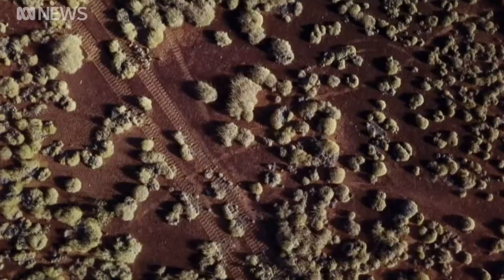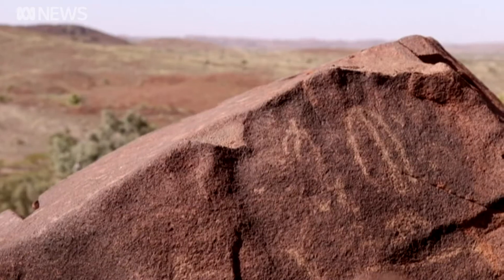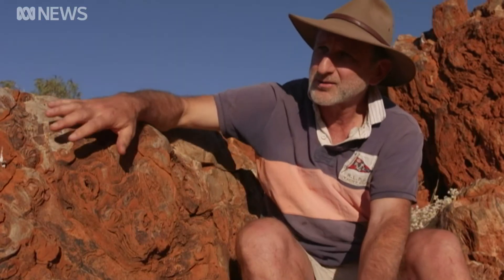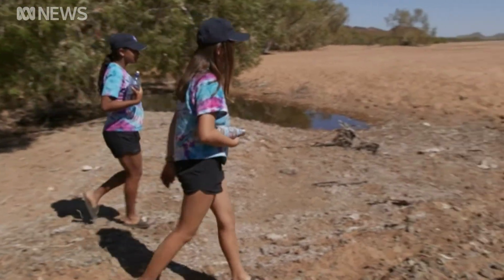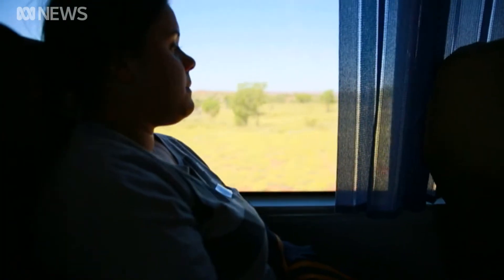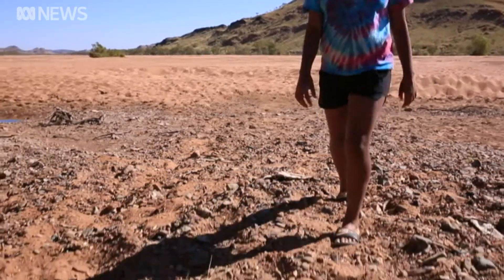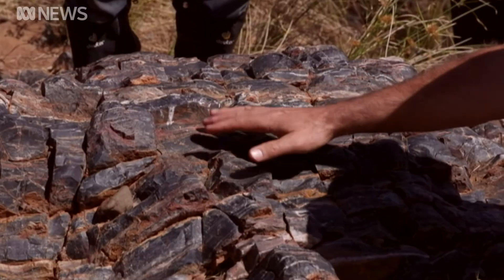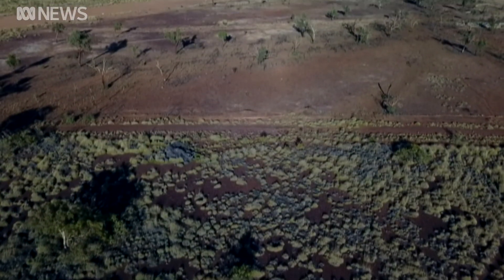NASA research in Western Australia could hold key to finding life on Mars | ABC News In-depth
NASA and European Space Agency scientists are in remote Australia learning about the origins of life on Earth, and it's all to prepare for "the greatest treasure hunt ever" — the next mission to Mars.